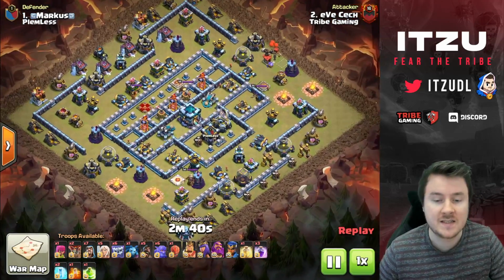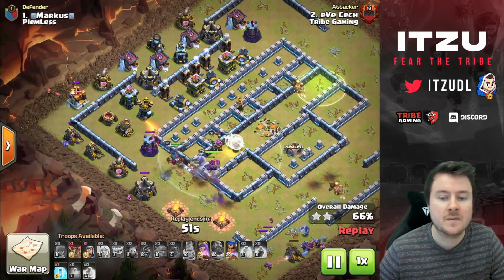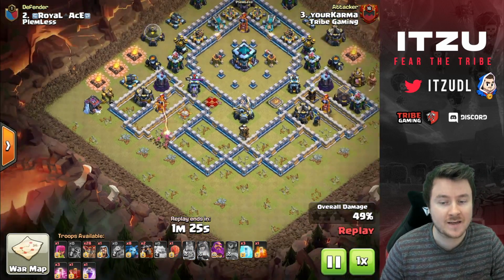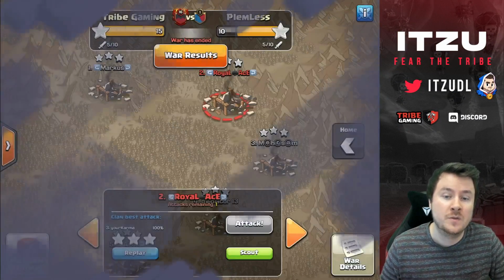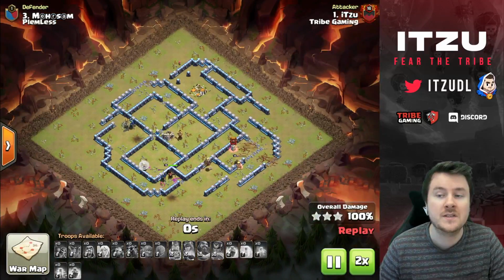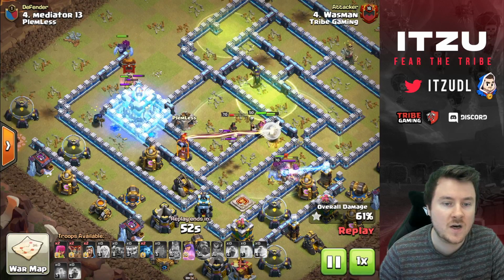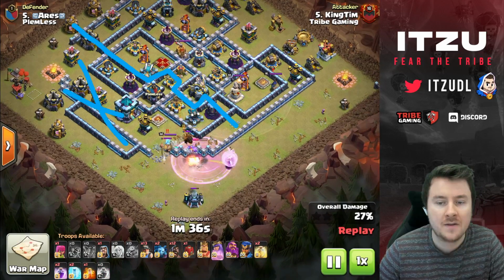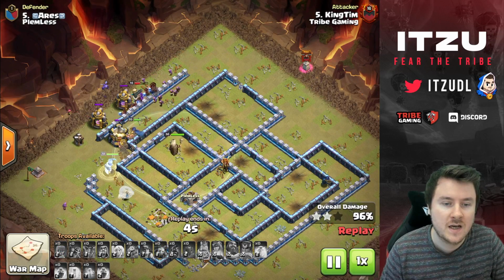Perfect Clan War - This is how it is done | 5 Attacks 15 Stars | Clash of Clans | iTzu [ENG]